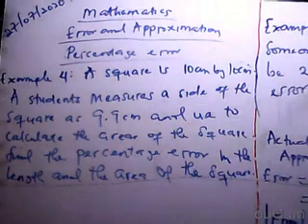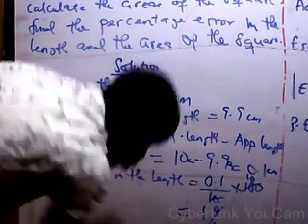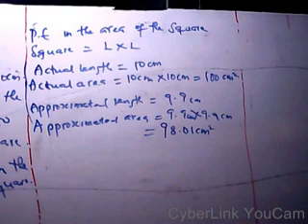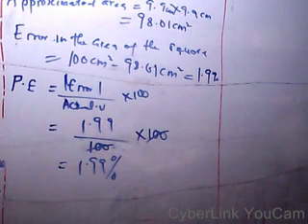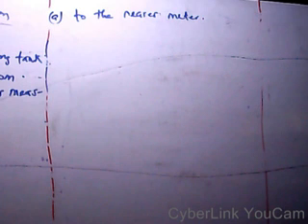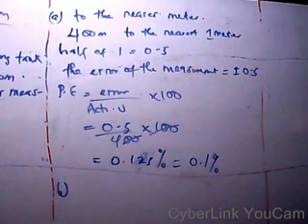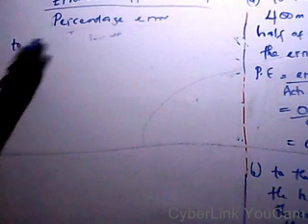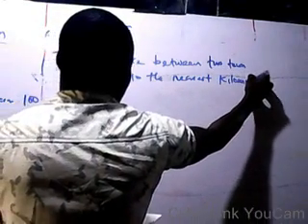PERCENTAGE ERROR 2